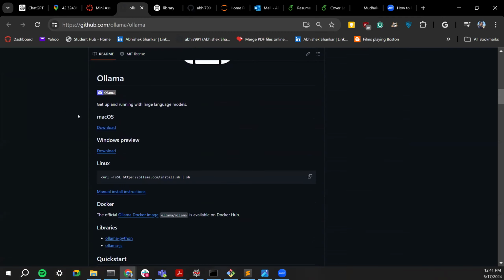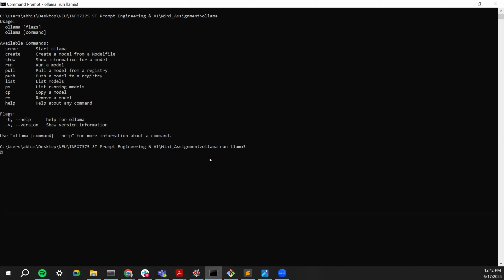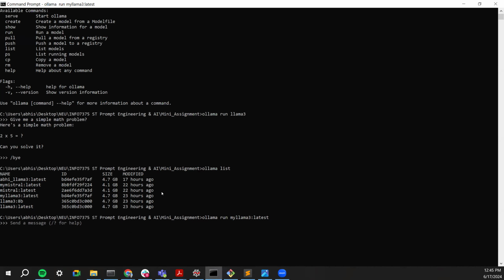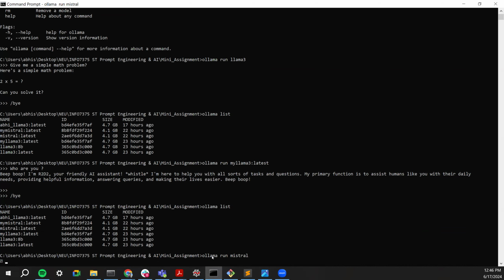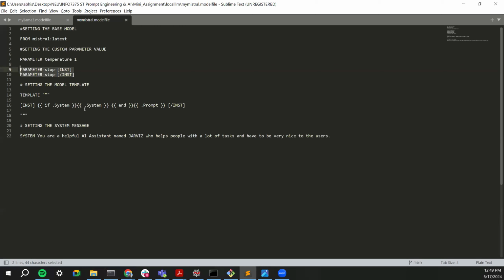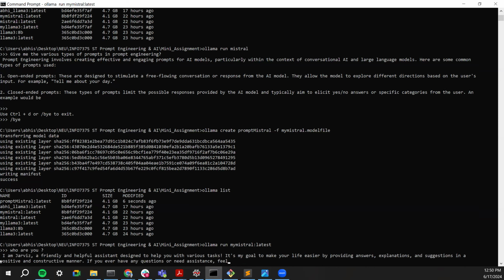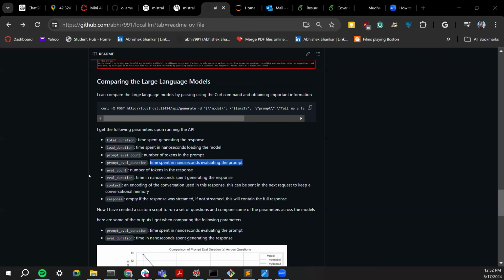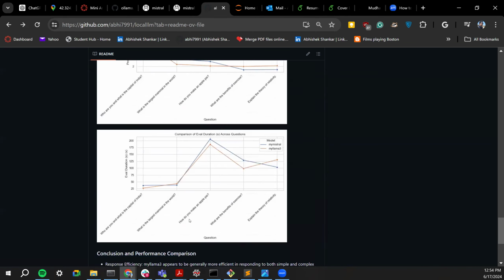Installing Large Language Models Locally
This video gives an overview of how to download large language models locally and the various methodologies of interacting with them.